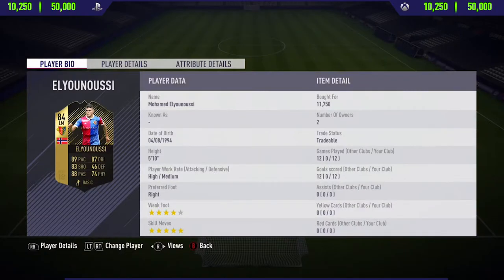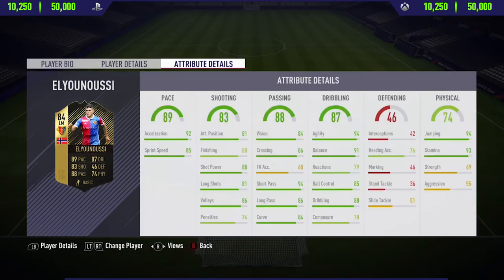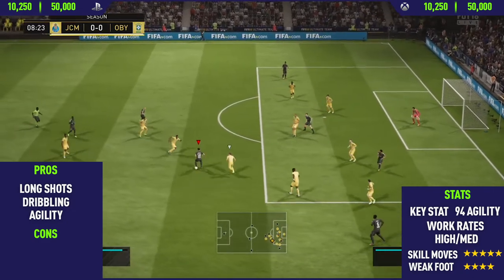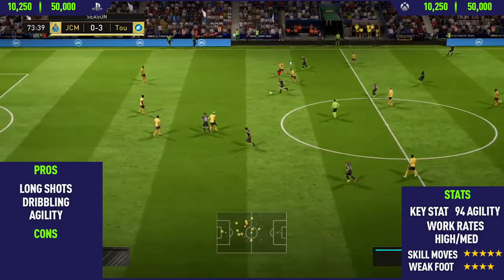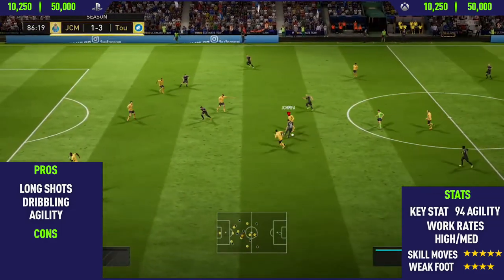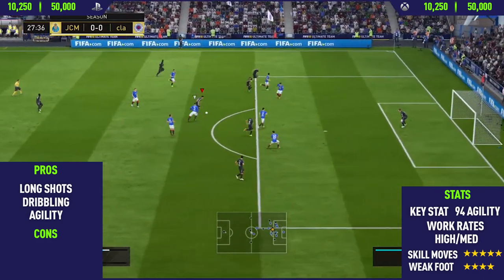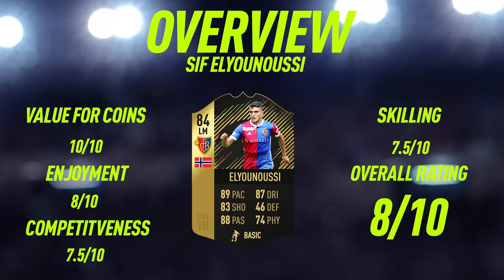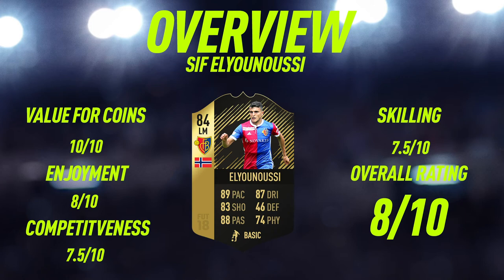FIFA 18: SIF Elyounoussi (84) Player Review - FIFA 18 Ultimate Team Player Review!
Welcome back to a brand NEW FIFA 18 Player Review on my channel. In today's video I review SIF Elyounoussi In the video I talk about his pro's / con's whilst showing you the best goals I scored with him.